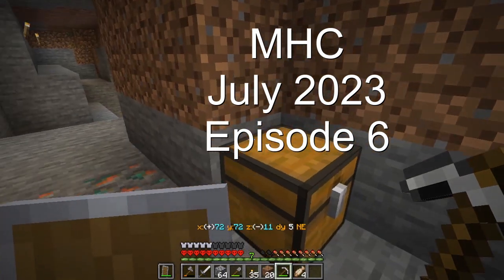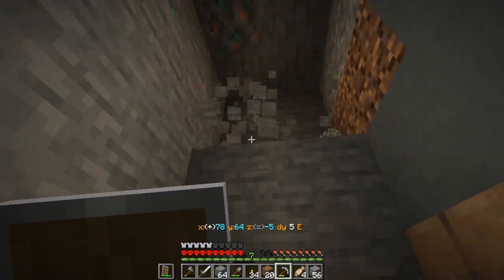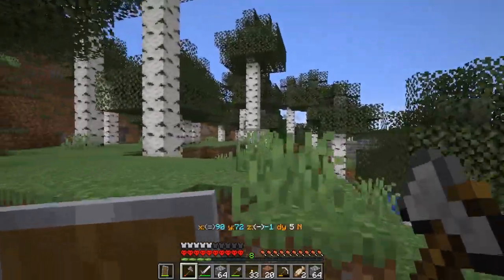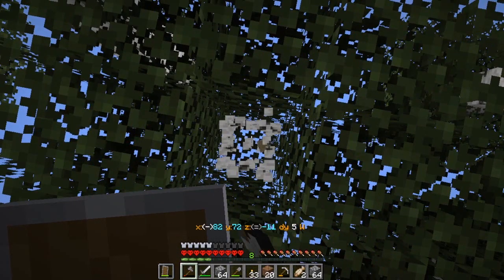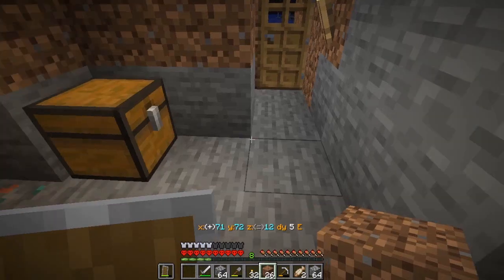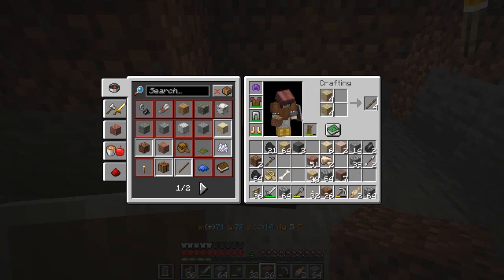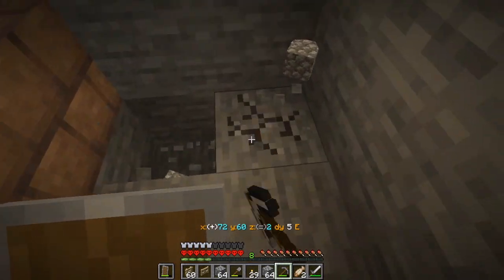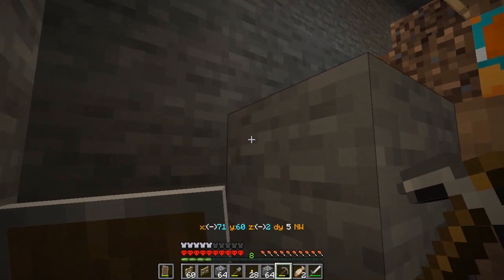Pineleaf Plays Minecraft MHC July Ep 6: We Need More Pickaxes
Perhaps I should have kept a tally of these during the run.